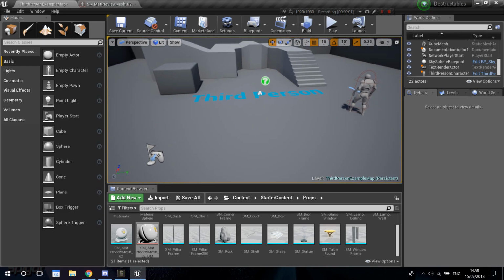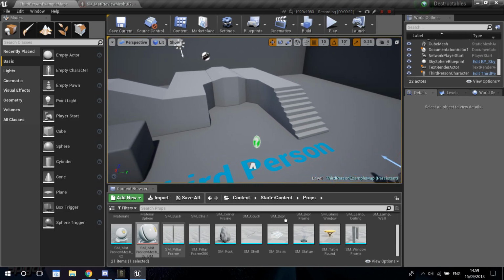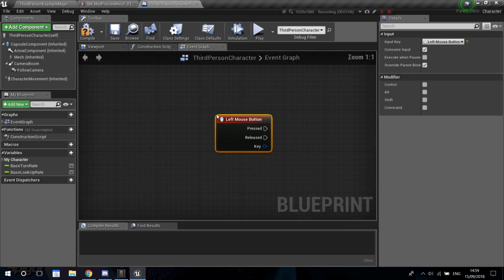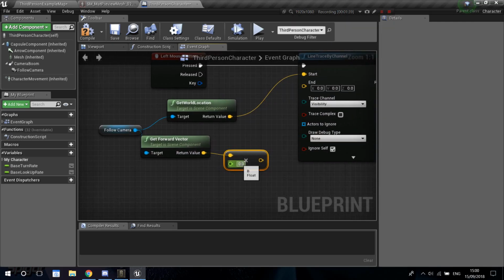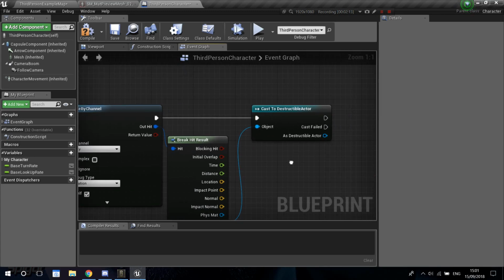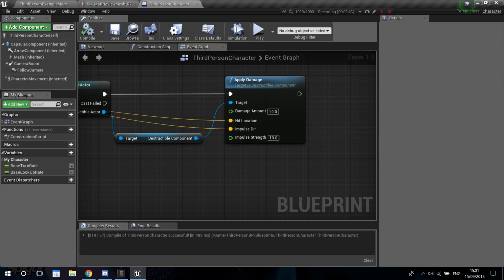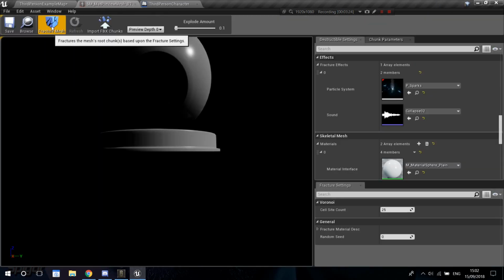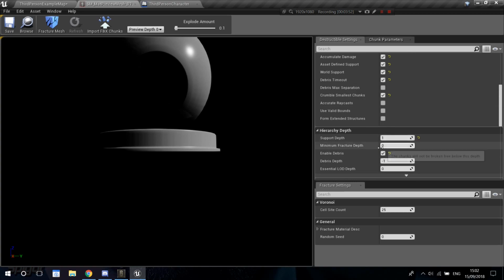UE4 Tutorial | Destructable Meshes | #2 | Damaging Destructable Meshes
Hi guys, today we are going to damage our destructable meshes using line traces! Sorry about the hurry but I just got to Uni and got a lot of stuff to do!